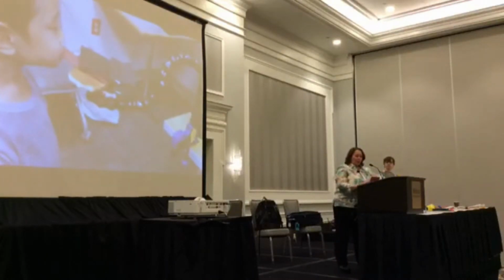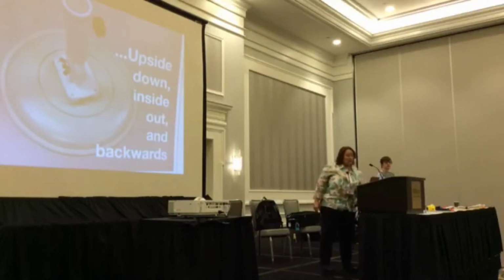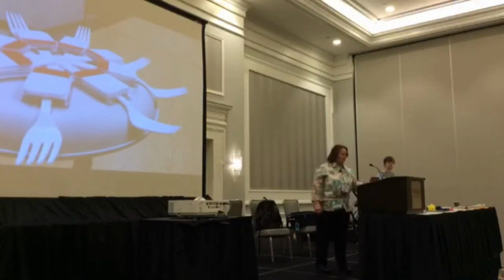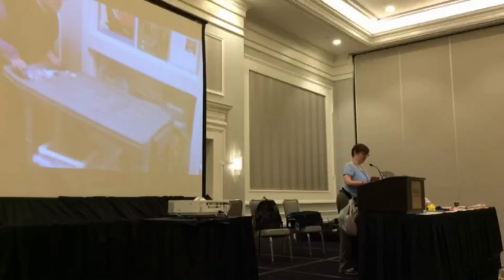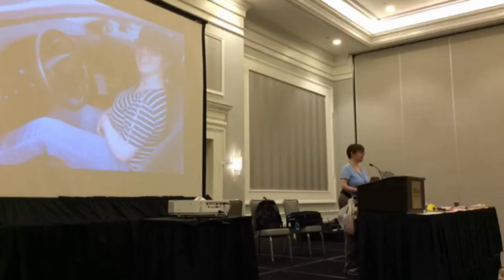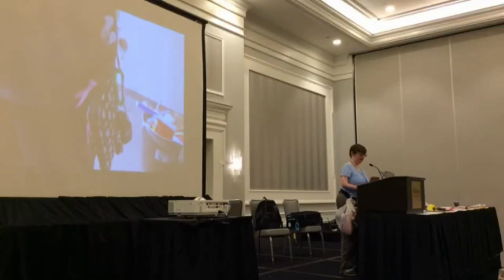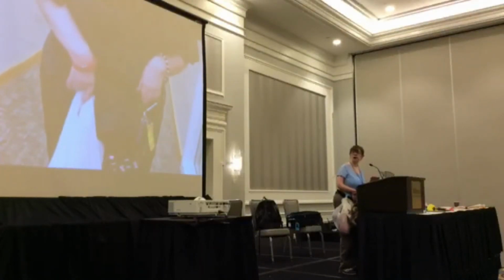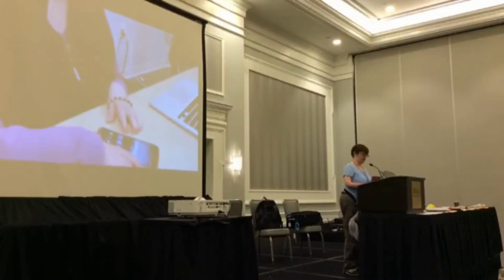Dr Therese Willkomm & Caitlyn Fulton